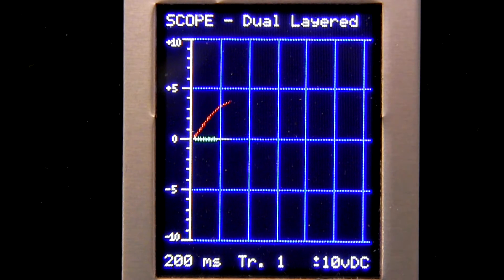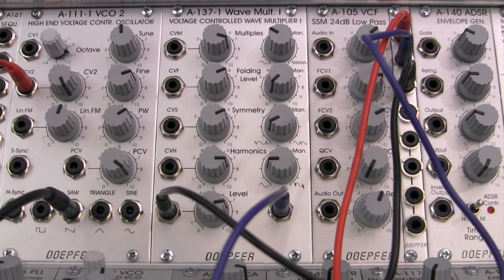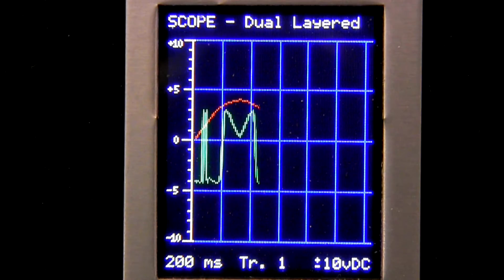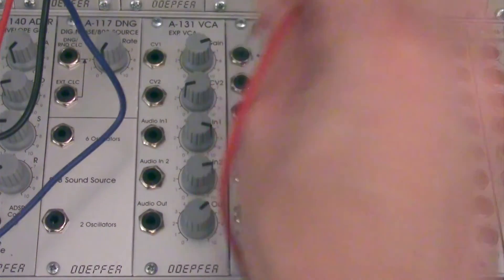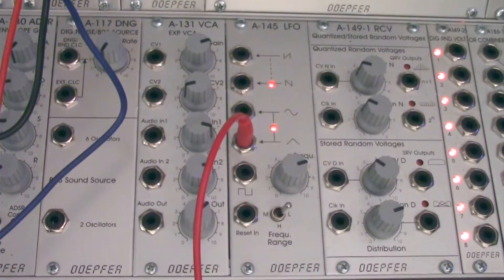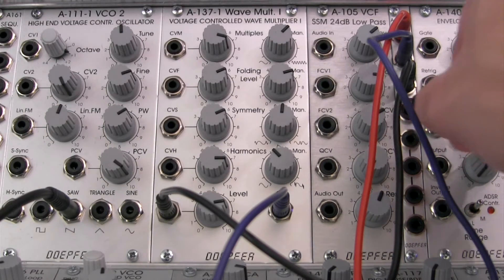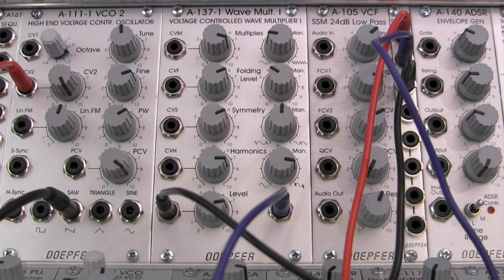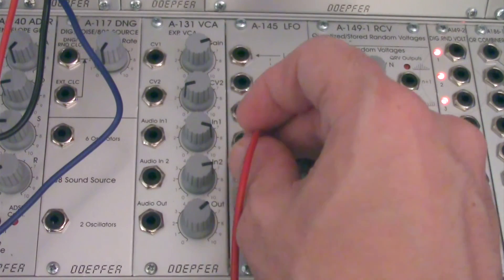Doepfer 137-1 VC Wave Multiplier with Low Frequency signals Part Two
A walkthrough of processing Low Frequency signals using the A137-1 Wave Multiplier. Experimenting with different settings. Sound and Video by Raul Pena.